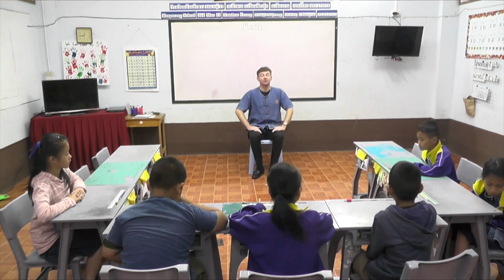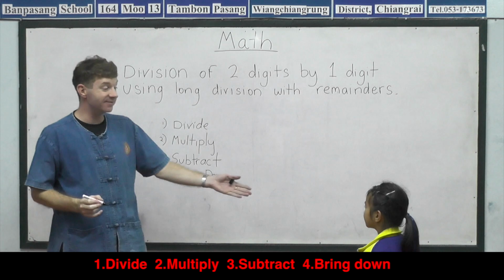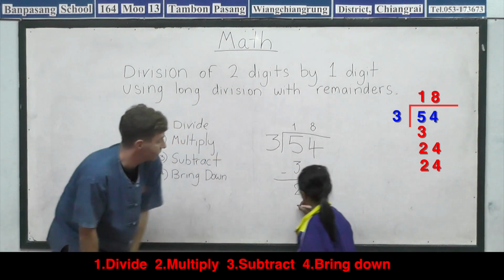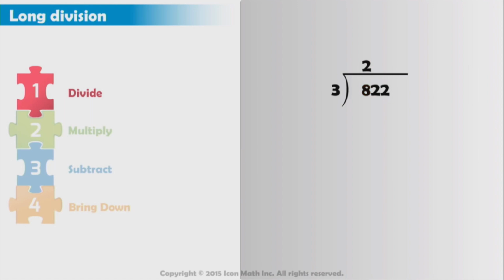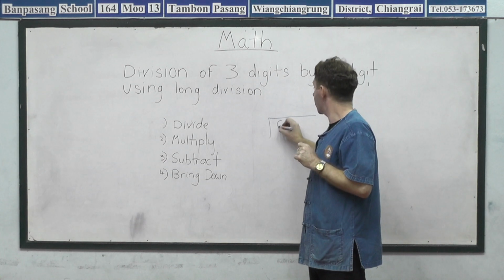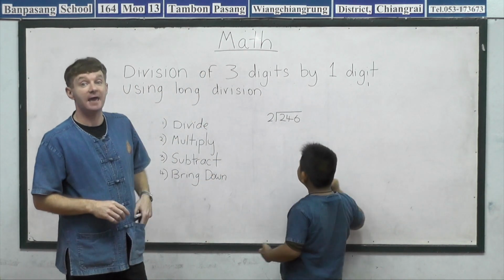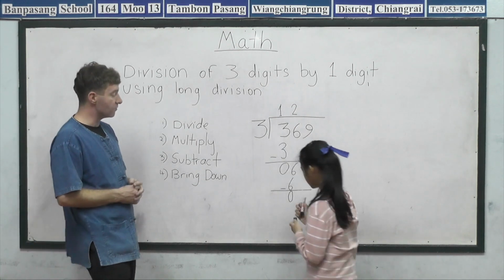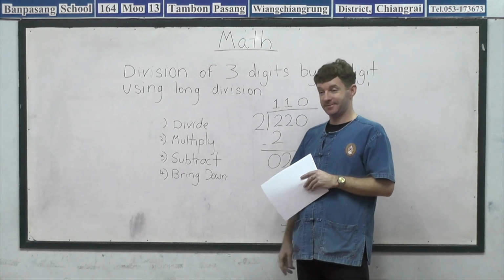Year 3 Math, Lesson 85, Division of 3-digits by 1-digit using long division(1)